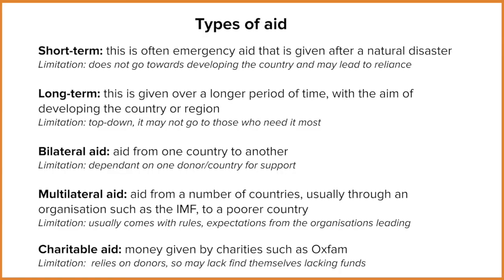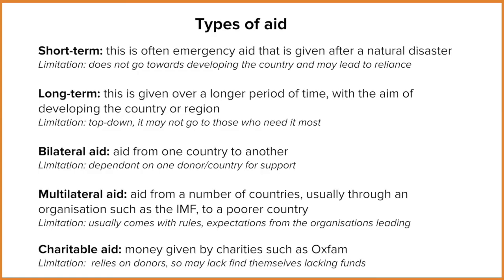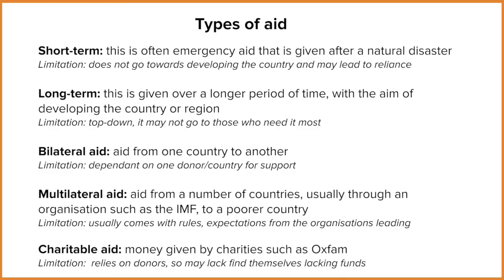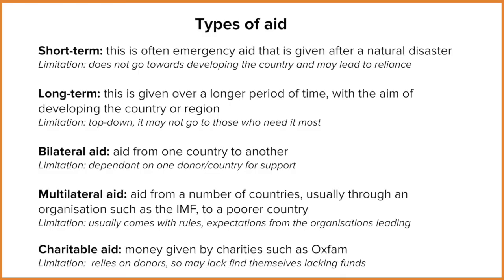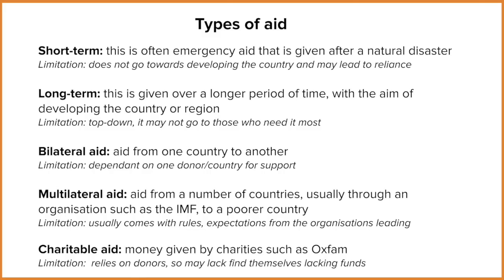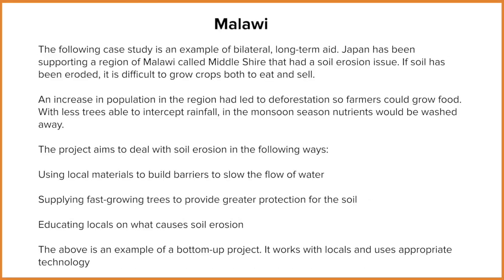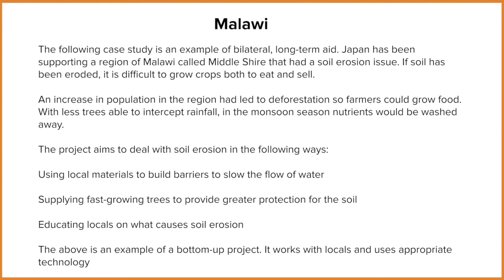International aid (FMGL6.4)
THEME 6: Development & resource issues
Element 4: International aid

MSN2020